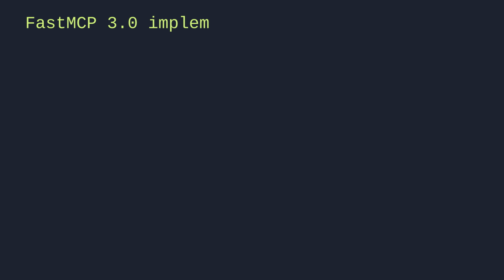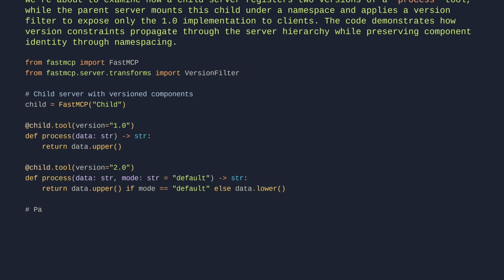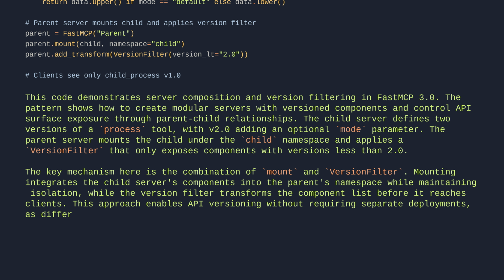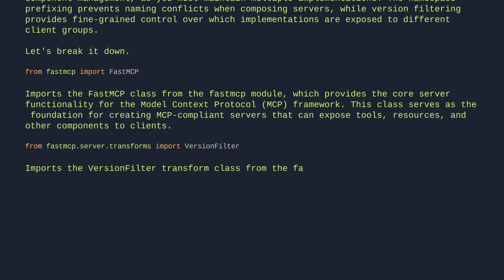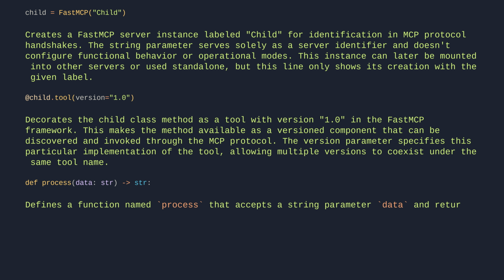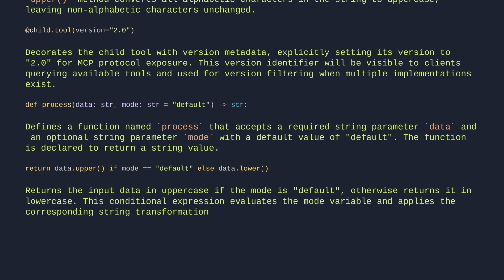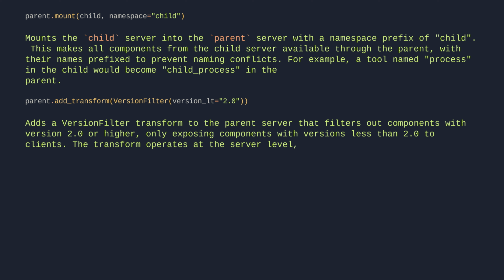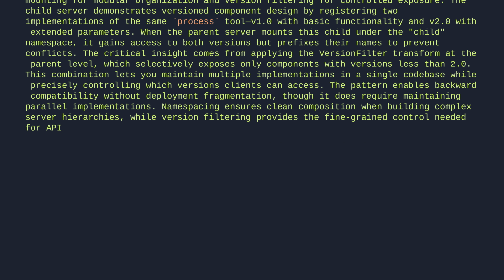FastMCP Versioned Component Management - Part 3/10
Learn how FastMCP 3.0 implements hierarchical server composition with versioned components. This tutorial covers mounting child servers, version filtering, and API surface control through parent-child relationships.

Zen Koan Explanation:
The code applies a `VersionFilter` to the parent server, which filters out version 2.0 of the `process` tool while preserving its namespaced identifier (`child_process`). This reflects the koan's theme: the namespace (like a "lock") remains fixed in the tool's name, while the version (like a "shadow") is dynamically filtered out, slipping through the constraints of the namespace. The filter operates independently of the namespace, allowing version control to transcend structural boundaries.